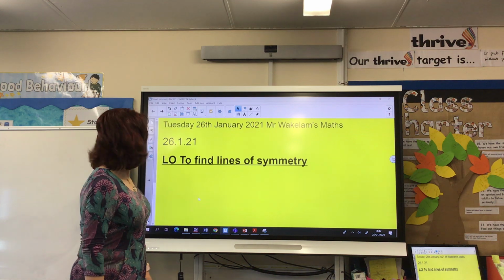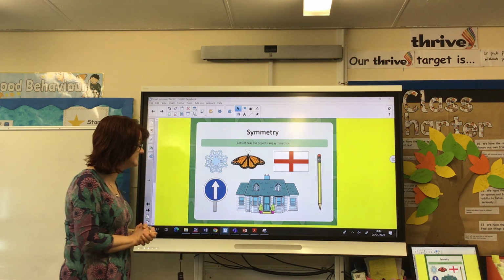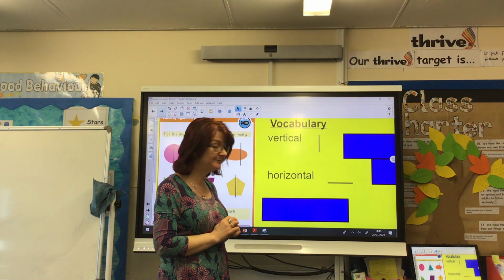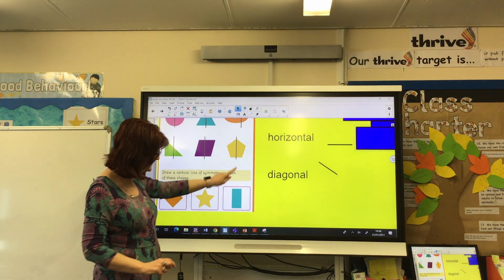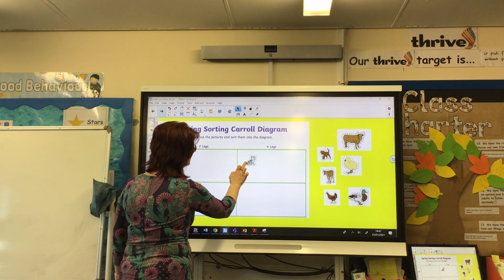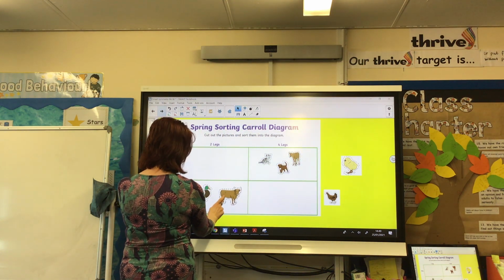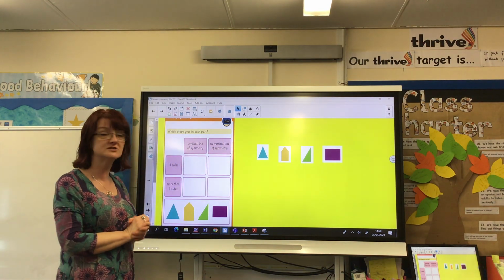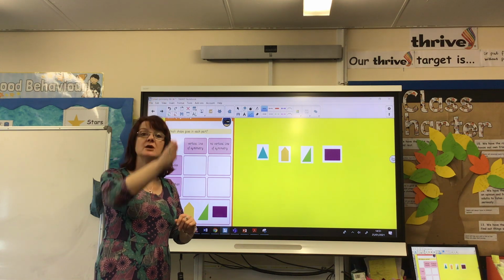Y4 Maths Tuesday 26th January Mr Wakelam’s Group